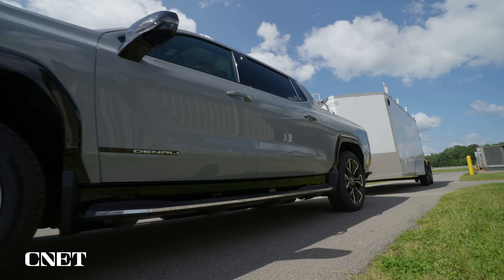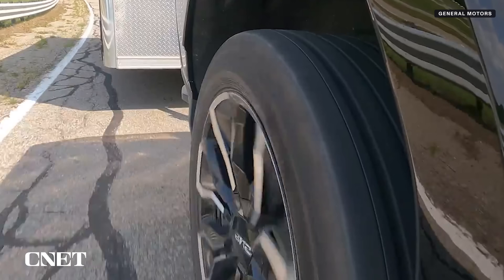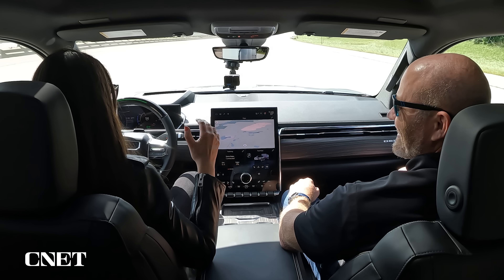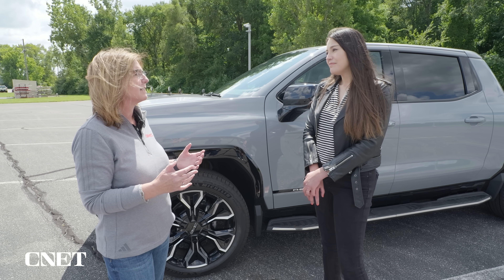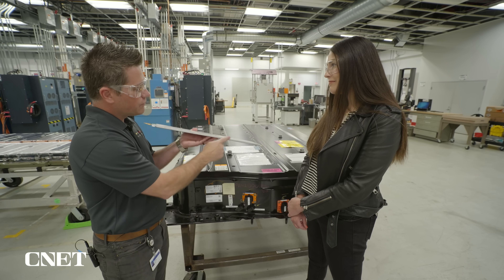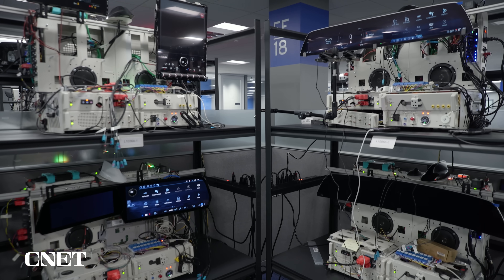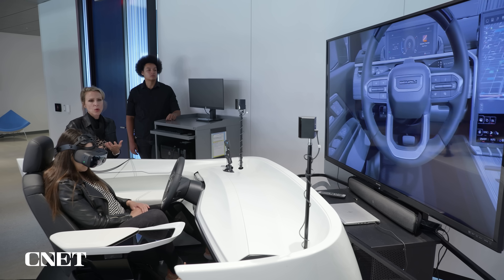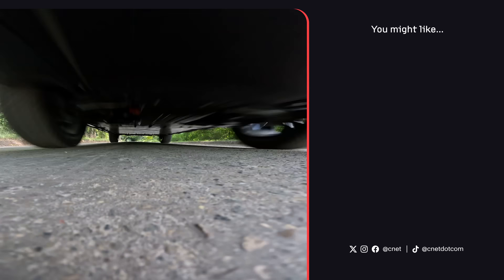Exclusive: How GMC Built the Sierra EV Denali Longest Range Truck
Come take an exclusive look behind the scenes at GM's test labs to see how the new GMC Sierra EV Denali Edition 1 was made. It's the longest range electric truck so far, with an estimated 440 miles and it has Super Cruise, the only hands-free driving system that works while towing.

0:00 Driving the Longest Range Electric Truck
1:02 GMC Super Cruise Offers Hands-Free Towing
2:42 Charging Forward with Hammer Mode
3:49 Advanced Battery Testing Results in 440 Mile Range
5:23 Testing Electrical Systems on the Bench
6:43 Interior Design with VR
7:25 EV Pickups Come Into Their Own